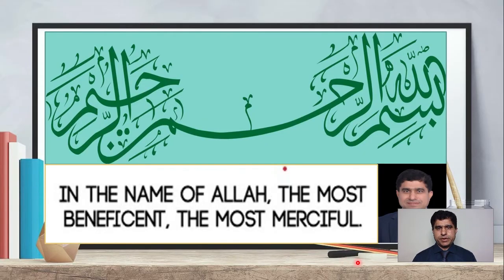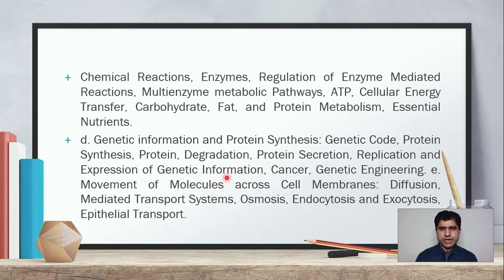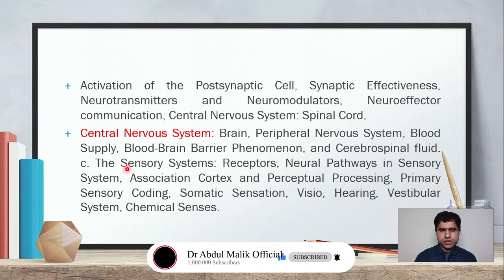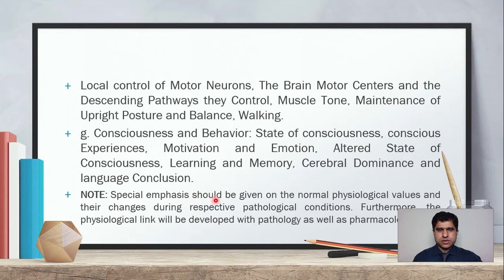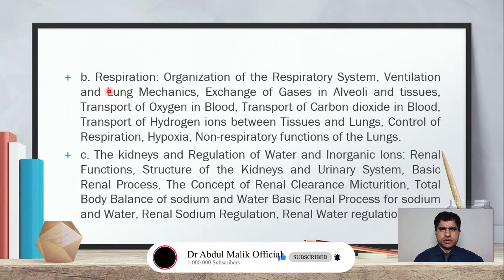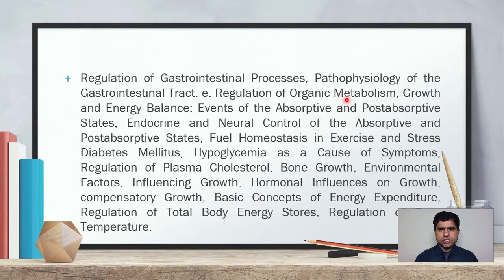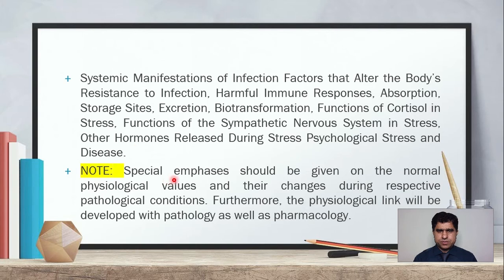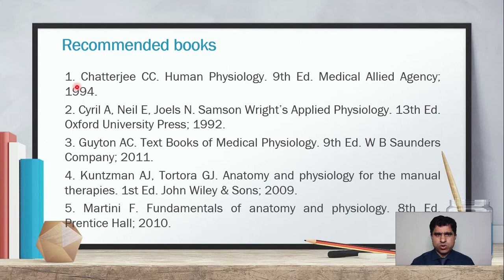Physiology course outlines (A & B) First year in Pharmacy | physiology subject | Dr. Abdul Malik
Assalam-O- Alaikum,
Physiology or medical or human physiology is very important subject of basic sciences in different disciplines like pharmacy, medical and nursing.  i have explained course outlines of physiology or anatomy and physiology with recommended books. this syllabus is taken from higher education commission (HEC) and college of pharmacy, University of Sargodha. futher, i have explained full syllabus course outlines with recommended books to understand students, the proper syllabus.
So, i request all the viewers to first watch full video to understand the nature of my channel and views different subjects that i have worked here in University of Sargodha or UoS, Pakistan.

1. physiology course outlines
2. physiology
3. function of body
5. physiology books
6. human physiology
7. medical physiology
8. system of body
9. anatomy and physiology by dr abdul malik
10. kinesiology
11. physiology course
12. physiology syllabus
13. physiology course outlines
14. physiology subject

God bless you all, JazakaAllah,